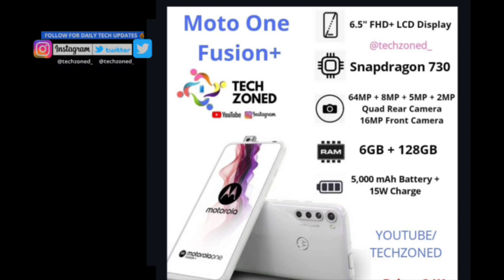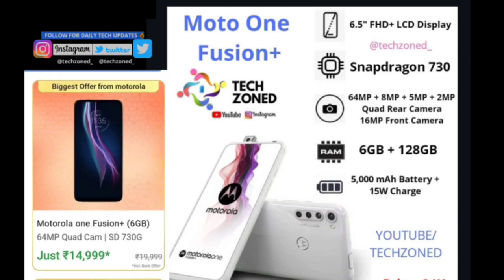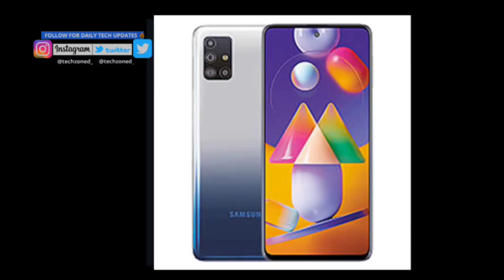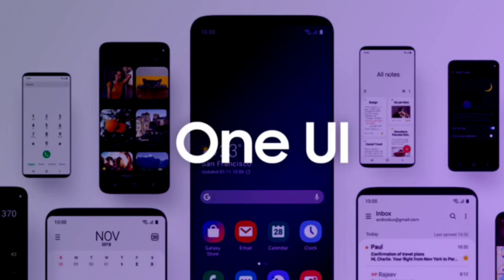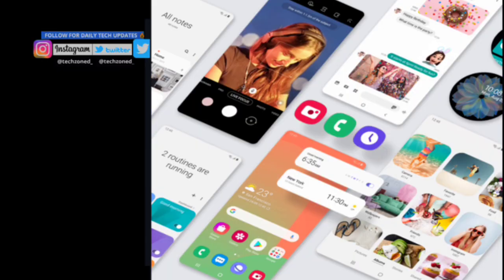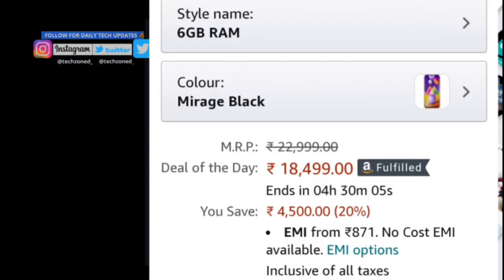Top 5 Best Phones Under ₹20K (20,000) - NOVEMBER 2020🔥 | Honest Listing 💯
💥 TECHZONED YOUTUBE 💥

Timestamps 🔥🔥
0:10 - Introduction